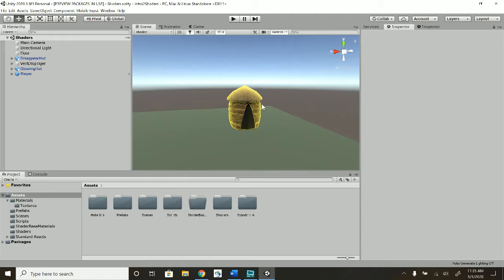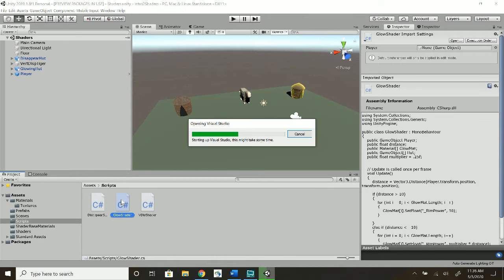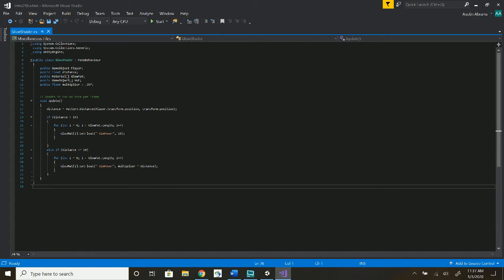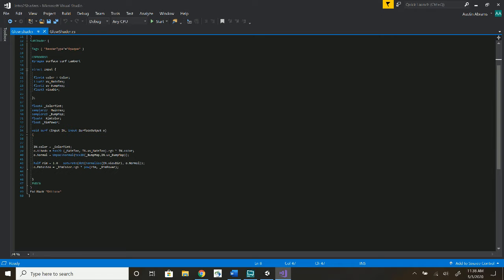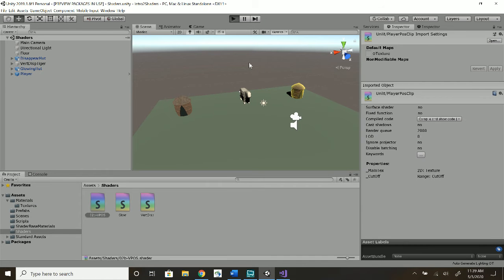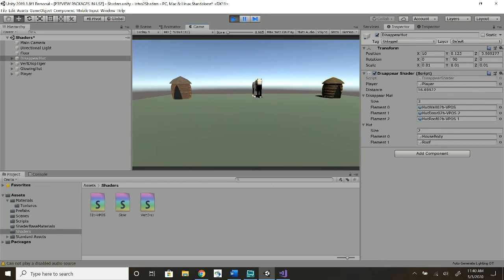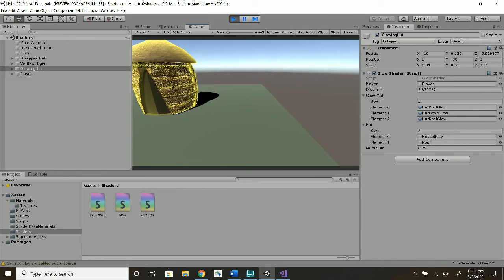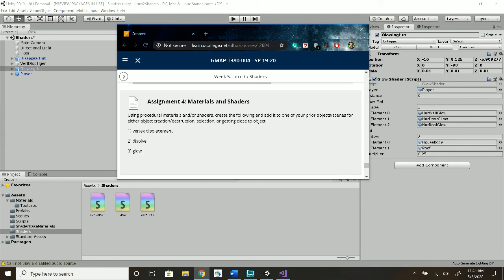Coding Shaders - Assignment 4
Coded a glow, vert displacement, and a dissolve effect with shaders using tutorials found through Unity